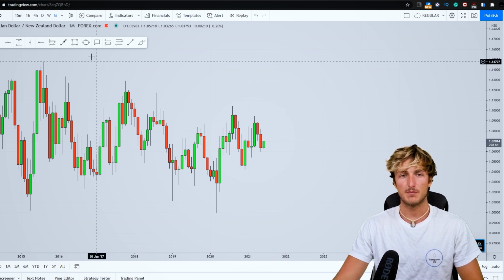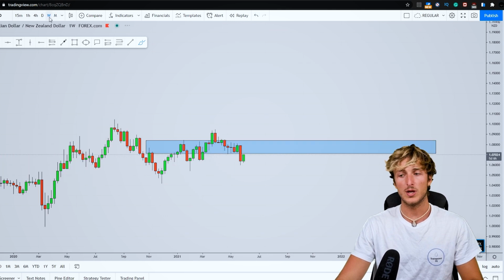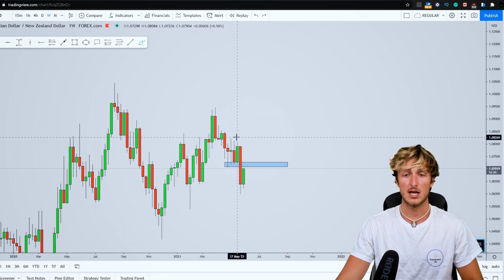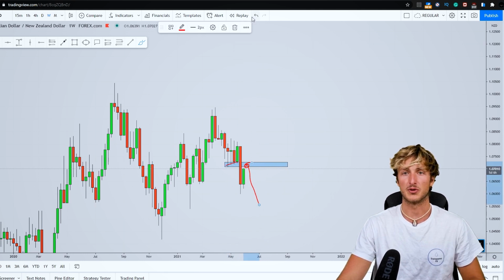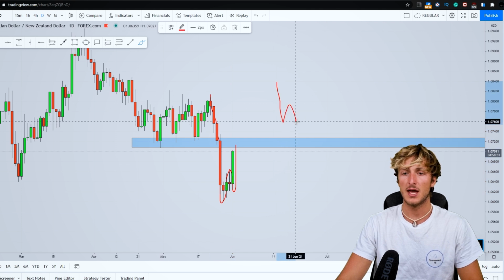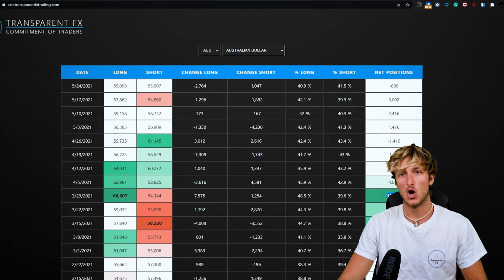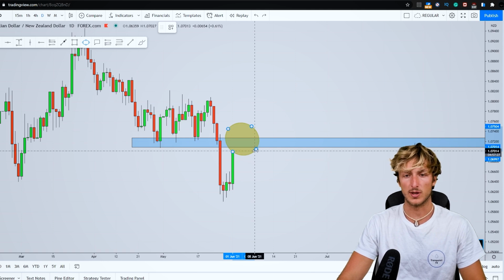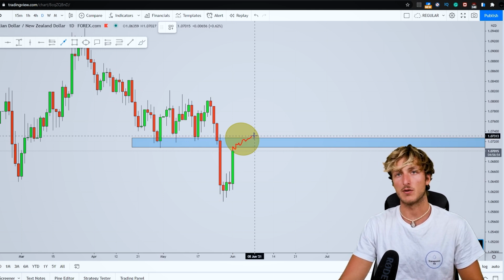Don't Miss This Swing Trading Lesson!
In this video, I will be sharing my audnzd swing trading analysis